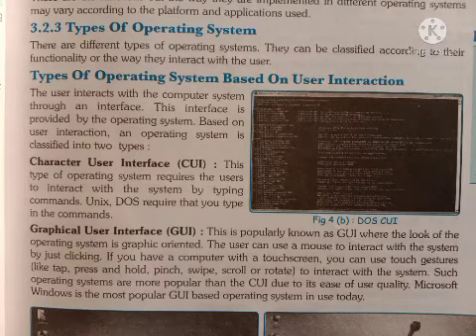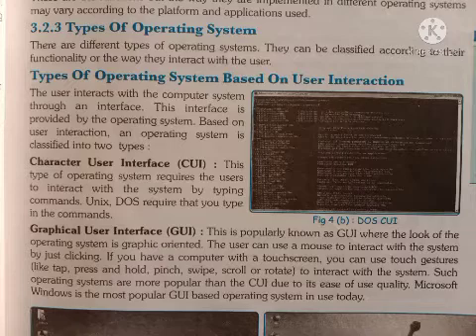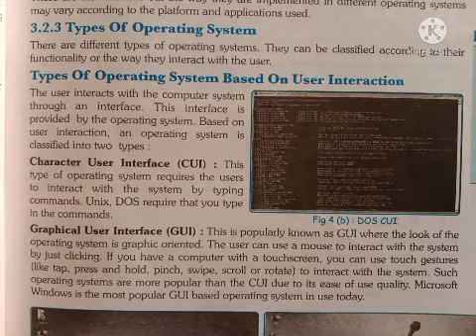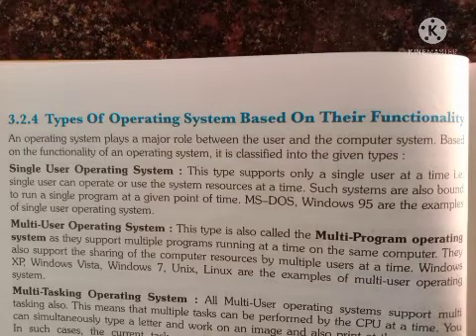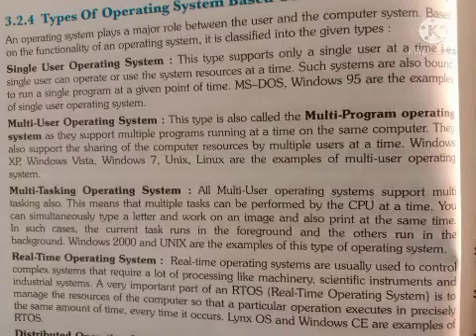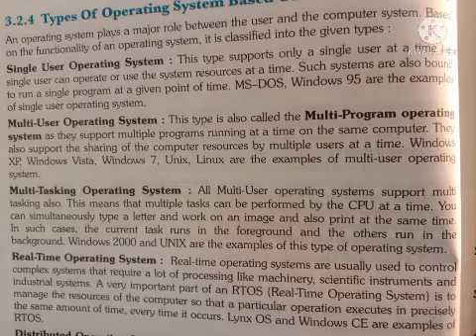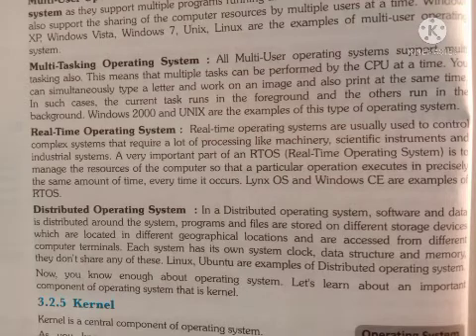Class IX IT Chapter 3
DBCS MANJESHWAR